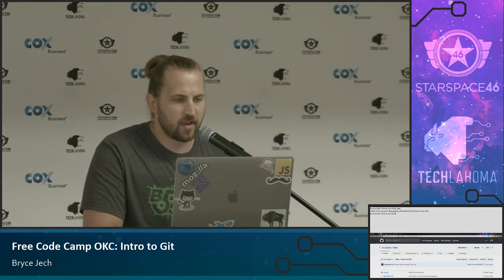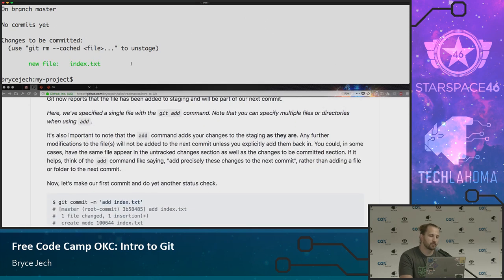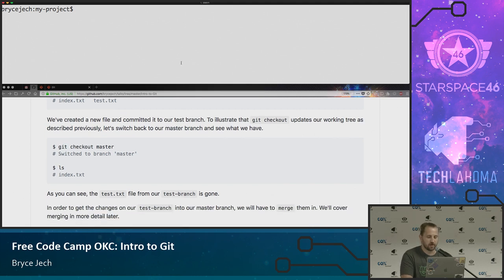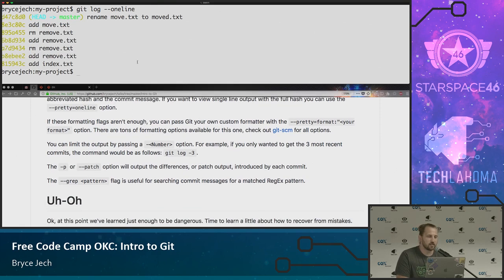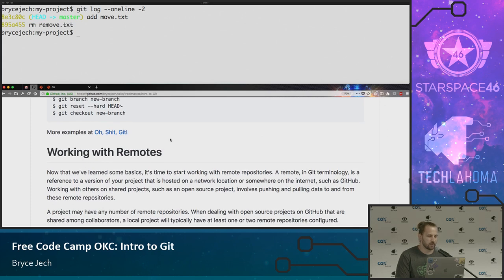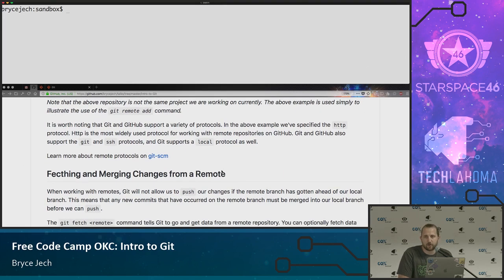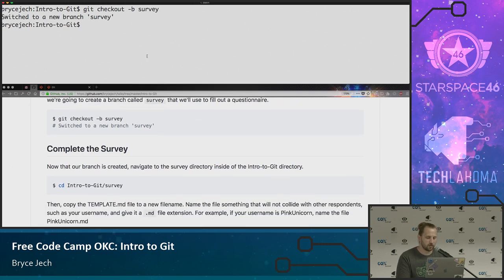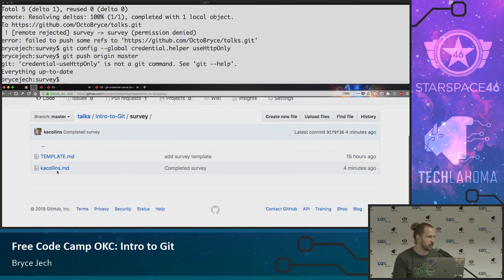Free Code Camp OKC: Bryce Jech - Intro to Git [2018]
Bryce Jech gives an introduction to Git.